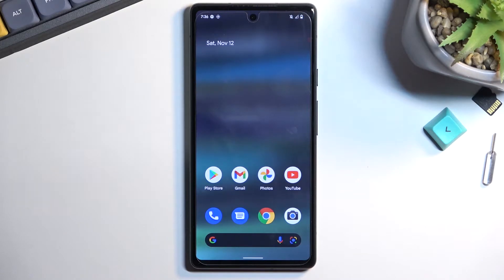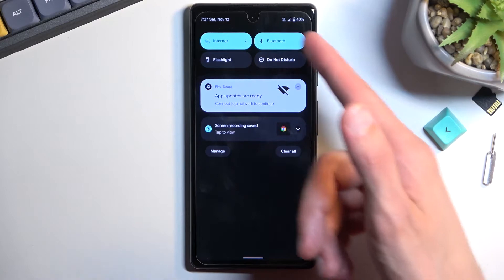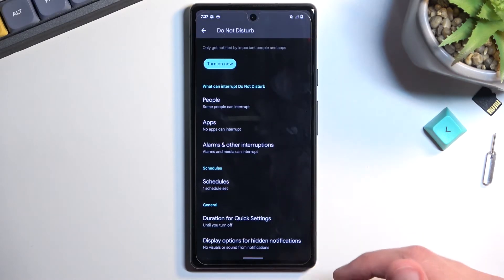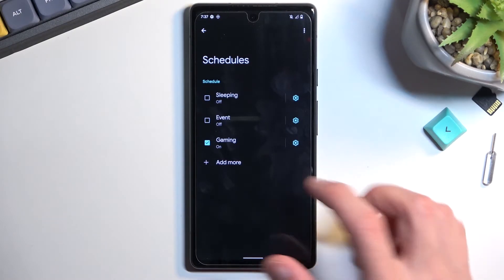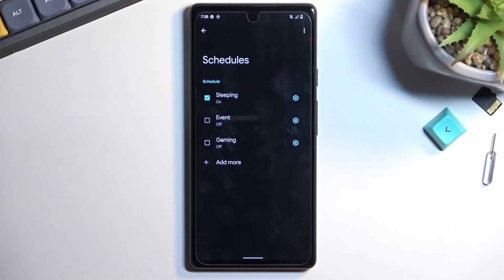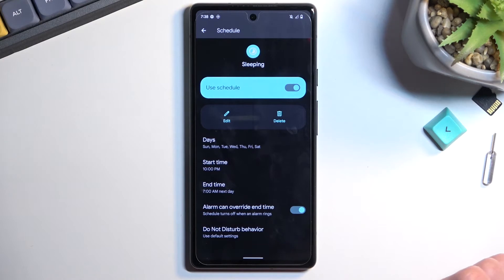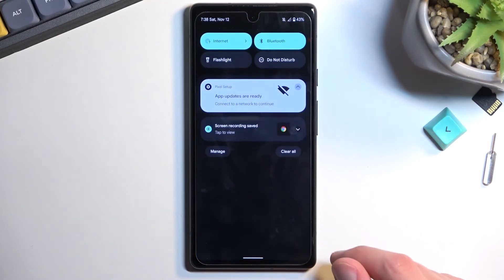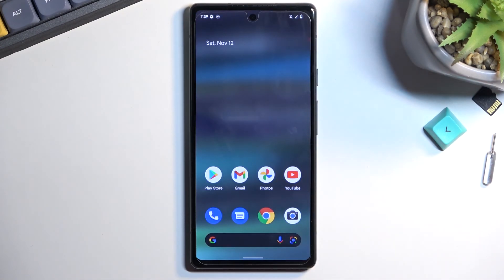How to Enable and Configure Do Not Disturb Mode on Google Pixel 6a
Find out more about managing DND Mode in Google Pixel 6a:
Hi there. Here's how to activate and set up do not disturb mode on the Google Pixel 6a. Our expert will explain where you can find the DND icon and how to configure it. You will also learn how to turn it off. If you want to know more about your Google Pixel 6a, visit our YouTube channel.

How to enable do not disturb mode on Google Pixel 6a? How to set up do not disturb mode on Google Pixel 6a? How to turn on DND mode on Google Pixel 6a?